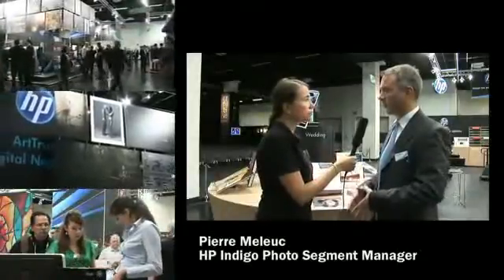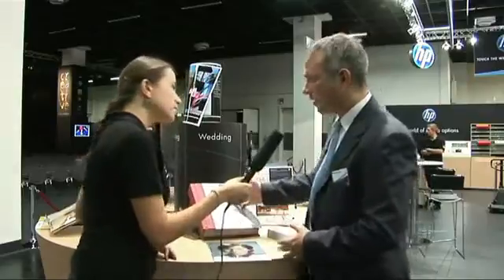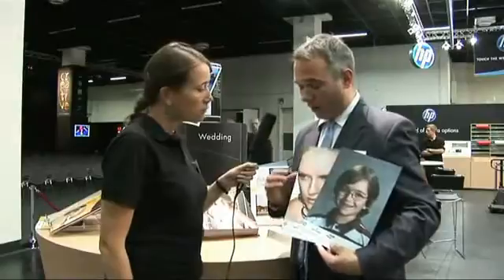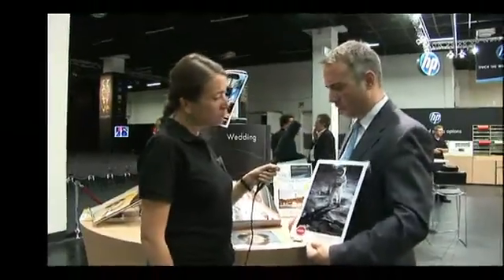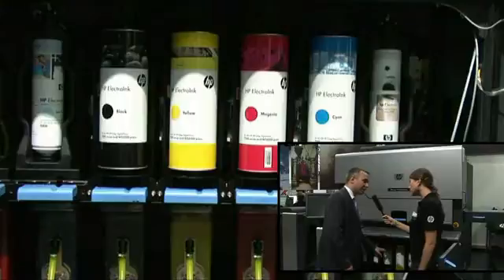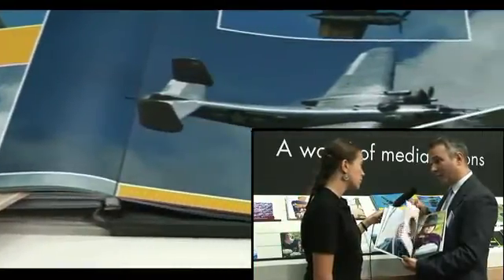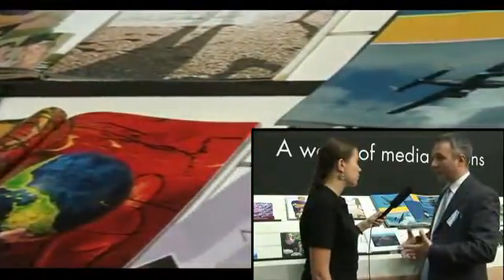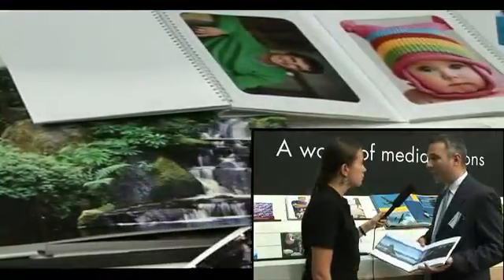HP Indigo Photo Solutions - Exotic DPS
Grow your business with fast, automated image enhancements

Now you can quickly and easily optimise digital photographs for printing on an HP Indigo digital press. The HP Indigo Photo Enhancement Server is a powerful application that applies sharpening, contrast, shadow details, smoothing, 3D boosting and JPEG artifact reduction to your photo streams.

This application is another part of HP Indigo's complete end-to-end solution for the photo specialty market. Intended for photofinishers, print service providers,
or any other photo products producer, HP Indigo Photo Enhancement Server can help you take greater advantage of the fast growing photo specialty
markets. It's also scalable and designed to fit any size operation.

Build your business among consumers and amateur photographers by improving their photos for calendars, photo books, photo greeting cards,
postcards and more. Help business customers — realtors, architects, and others who use images to sell their products — to create more effective marketing collateral and mailers.

Higher image quality

• Enjoy a competitive advantage using the most advanced enhancement algorithms

• Provide the widest range of scalable enhancement
modules

•Offer local area image refinement Maximum image integrity

• Maintain the original intent of the photo

• Automatic image enhancement analyses and enhances each image to the extent required Seamless connectivity

• Connect to any stage of the workflow

•A fully automated solution reduces manual intervention

• Gain higher confidence and productivity using HP Indigo digital presses